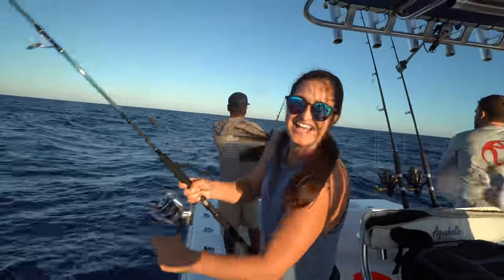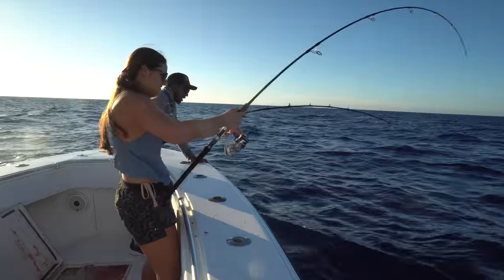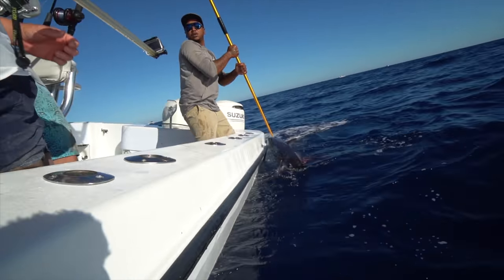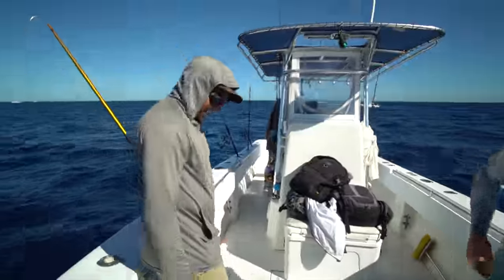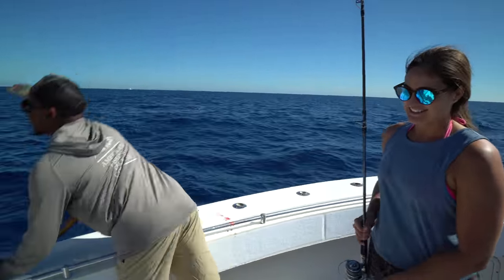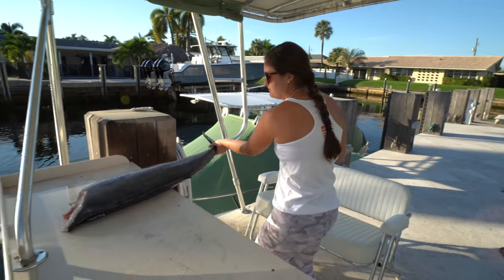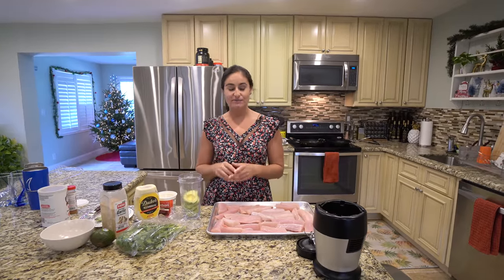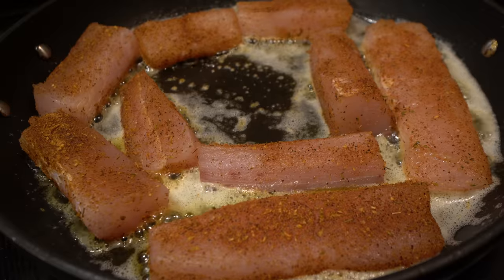ABSOLUTELY INSANE WAHOO ACTION! Catch Clean & Cook! Fishing Key West, Florida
We go out of Key West to get on the most insane wahoo bite we've ever experienced! Fish jumping out of the water everywhere, screaming runs, and fish boxes full! We catch live speedos for bait and slow troll them to get all our wahoo! We fill the fish box and bring home some wahoo for fish tacos as well as we throw our biggest sushi party yet!

Check him out on Instagram: @capt_kody

➤ Save 20% on all Dexter knives with code: brook20
Knives used in video:

➤ Save 20% on all Mustad products with code: brook20

COOKING FAVORITES
➤ The Crab seasoning we always use: JO Seasoning

➤What I use to film with:
Gopro hero 7
Gopro adapter
Gopro microphone
Gopro Supersuit(for underwater filming)
External Hard Drive, portable